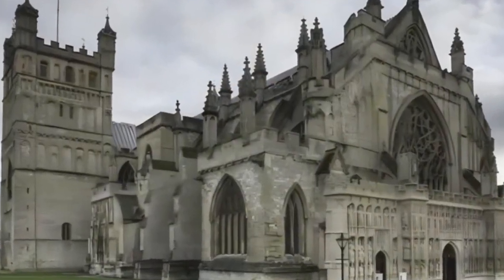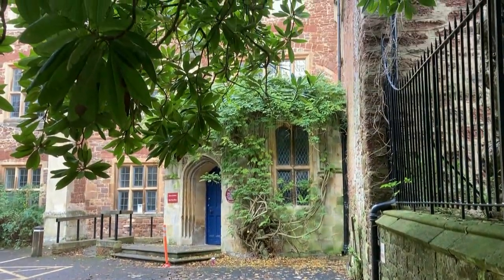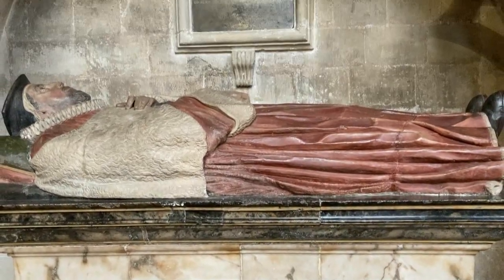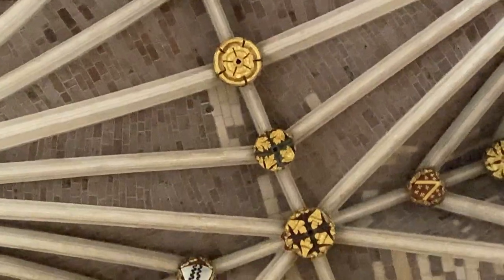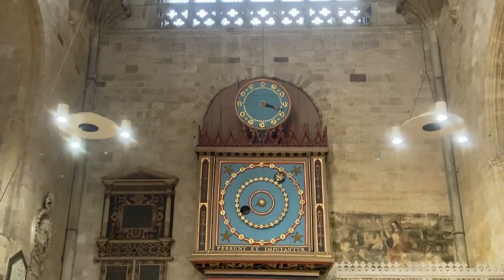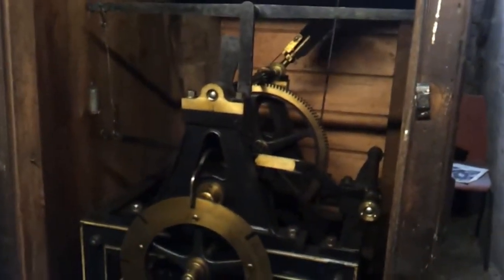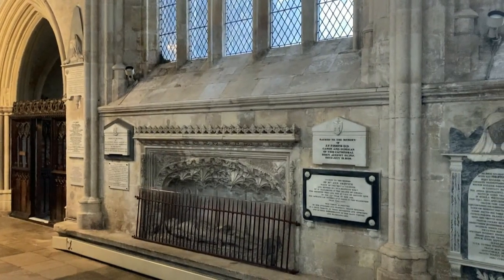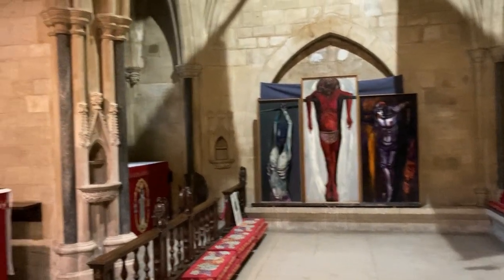Exeter Cathedral: A Gothic Masterpiece Over 900 Years in the Making!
Are you ready to be transported to a place of stunning beauty and history? Look no further than Exeter Cathedral, a magnificent structure that has stood the test of time for over 900 years.

Originally founded in 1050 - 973 years ago (2023). Construction on the present site started in 1114, built in the Norman (Romanesque) style. It was decorated in the Gothic style when a major rebuild took place between 1270 to 1350 under 6 different Bishops. (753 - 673 years) The Norman towers were incorporated into this enlarged building as the North and South Transepts.

From its impressive Gothic architecture to its stunning stained glass windows, every inch of this cathedral is a feast for the eyes. And with its rich history dating back to the medieval era, there's no shortage of fascinating stories to uncover.

Whether you're a history buff, an architecture enthusiast, or just looking for a breath-taking visual experience, this video of Exeter Cathedral is sure to leave you in awe. So sit back, relax, and prepare to be amazed by one of the UK's most iconic landmarks.